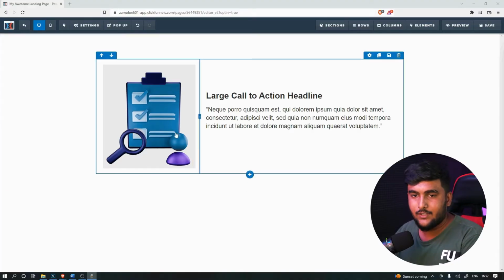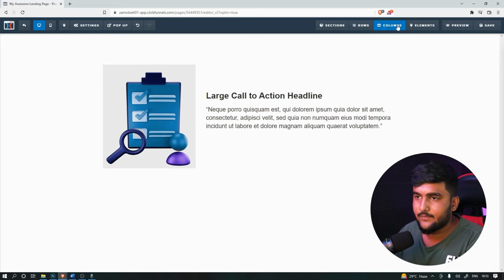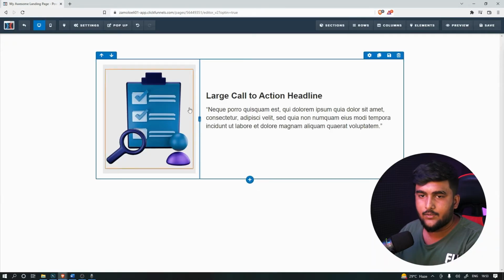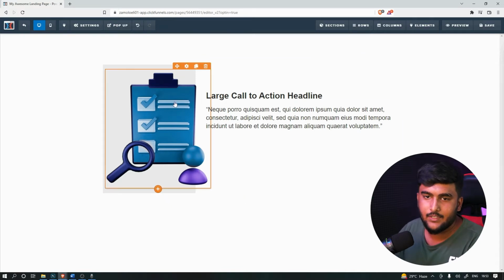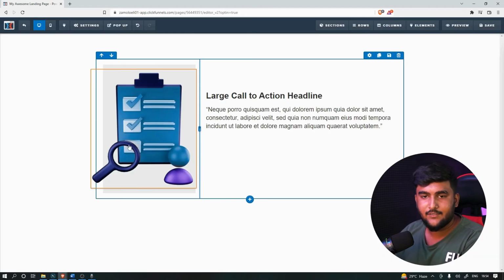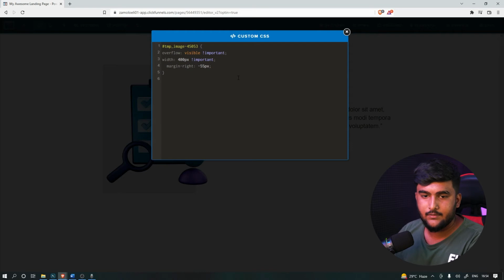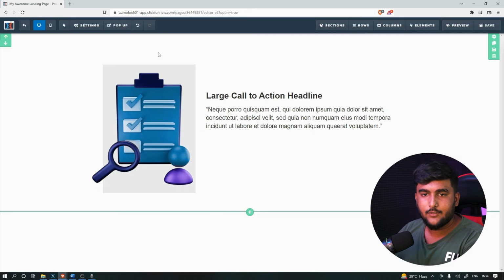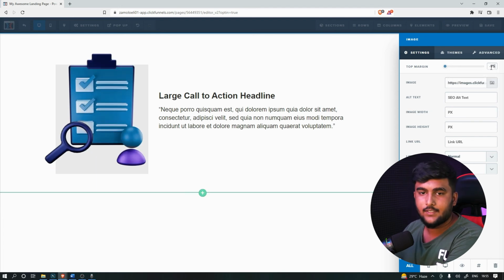How to increase the image size beyond the column space in Clickfunnels | Clickfunnels 2.0 CSS Series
CODE IN DESCRIPTION: Give your images an elevated look with this CSS.

Here's what's inside:
0:00 - Introduction
0:26 - How much can we increase the size of the image within Clickfunnels atm
0:41 - Adding some padding and the CSS code to increase the image size
1:21 - How to move the image a bit left (Additional CSS Code to move the image to the left in Clickfunnels)
2:19 - Why can't we increase/decrease the TOP Margin in Clickfunnels? how to do it the right way
2:47 - Conclusion

Here's the CSS Code:

Image ID here {
overflow: visible !important;
width: 400px !important;

You can grab the full CSS Blackbook if you want more than 50 codes in one place,

In case you have any difficulty in any part with Clickfunnels, hit me up on Facebook

Want to replace all your funnels with just 1 funnel that will make you twice as much as all of your funnels combined?